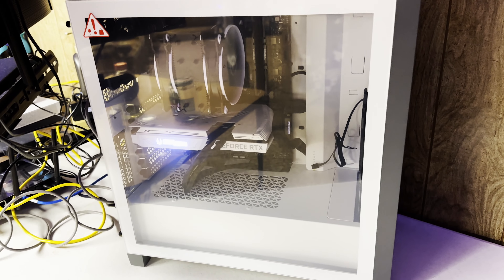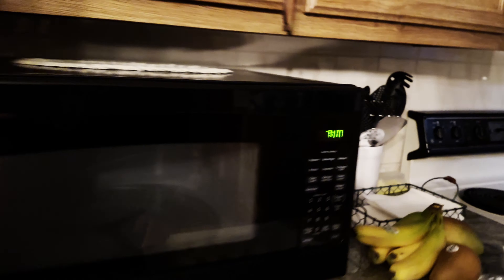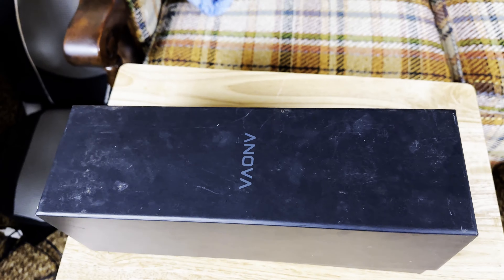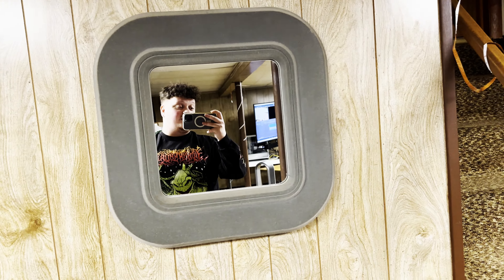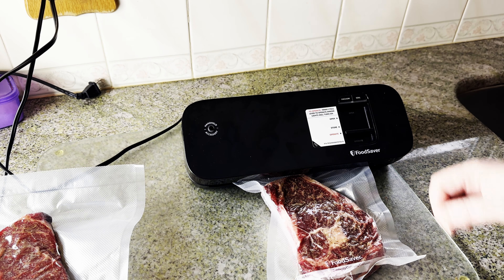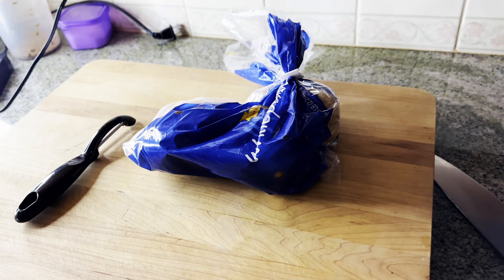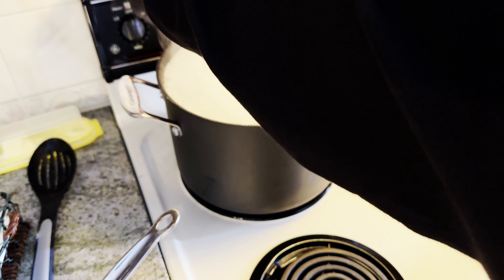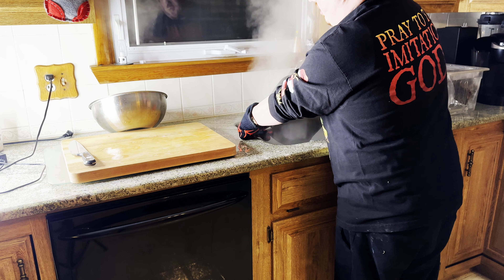Sous Vide Steak & Crispy Roasted Potatoes Vlog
Today we cook some ribeye steaks sous vide
with some oven roast potatos